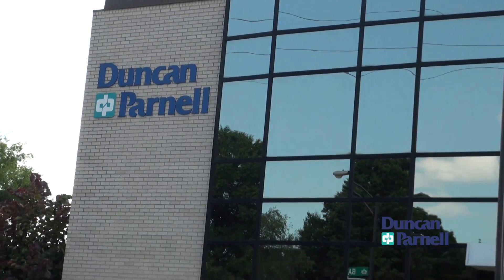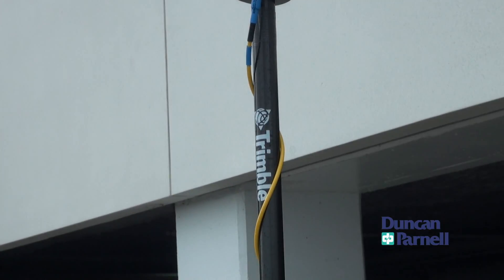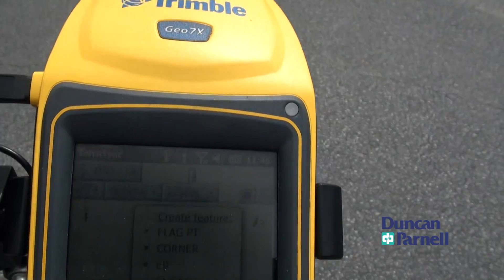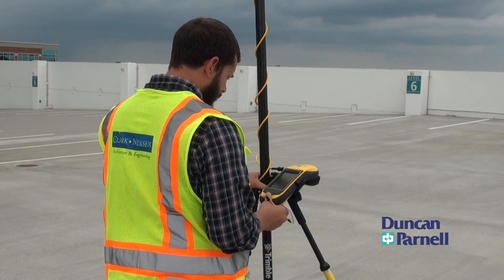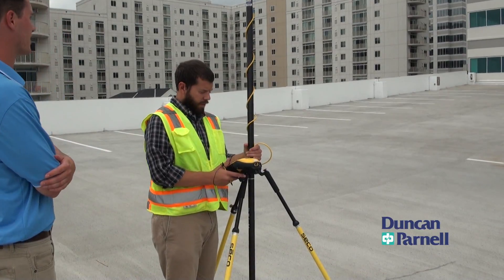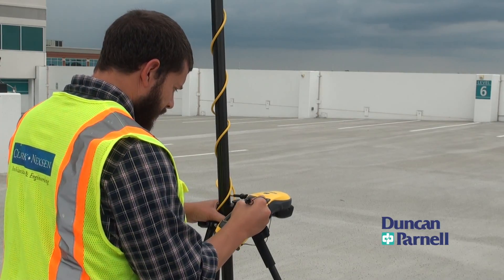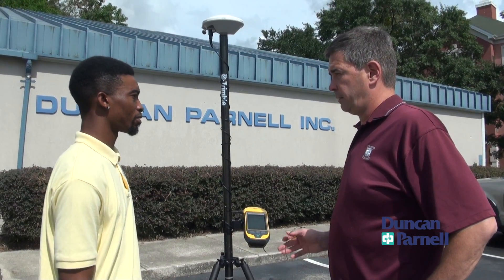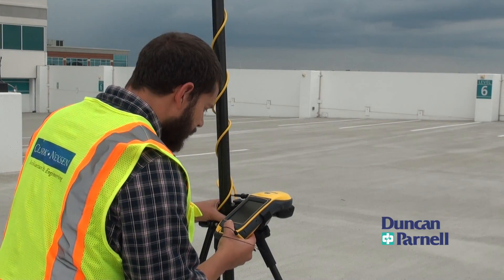Success Story: Clark Nexsen experience with GEO 7X and Duncan-Parnell training services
A key component to Duncan-Parnell’s success is our ability to work closely with clients to understand their needs and provide the right solution.  Duncan-Parnell recently worked with Clark Nexsen on an extensive mapping project they were undertaking.  In this short video, GIS Analyst Deborah Huber discusses how utilizing advanced technology from Trimble and  Duncan-Parnell, Clark Nexsen realized a quicker return on investment based on speed, efficiency and increased productivity.  In addition, Clark Nexsen reduced the necessity of putting costly safety measures into place on site, while increasing the safety of their field crews using the GPS with integrated technology for offsets on the GEO 7X.  Clark Nexsen was able to move their investment from delivery to production after a few training sessions with Duncan-Parnell’s certified trainers and their thorough knowledge of the equipment.